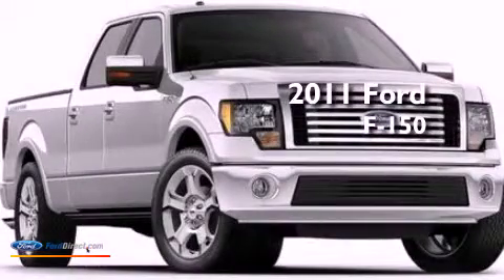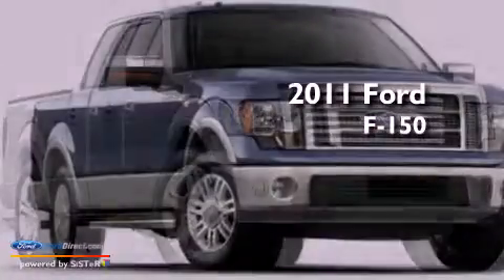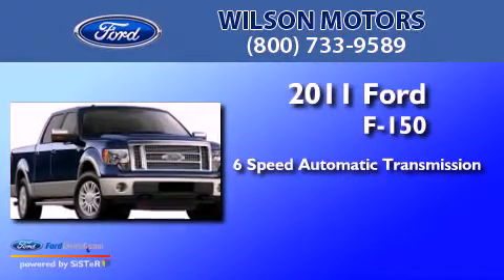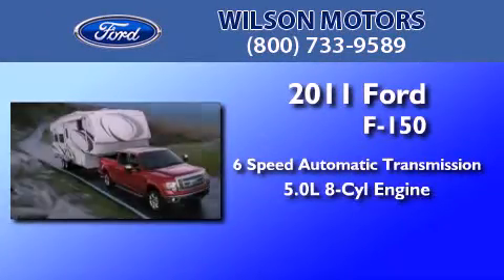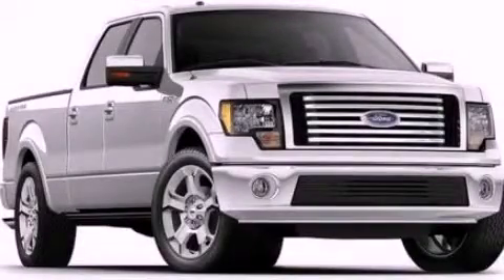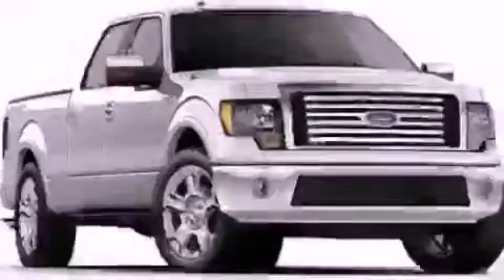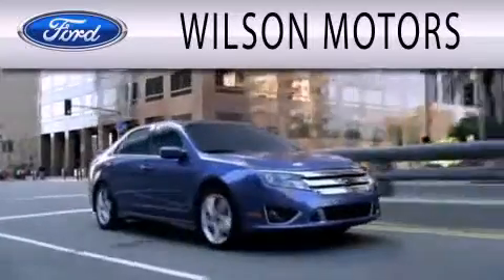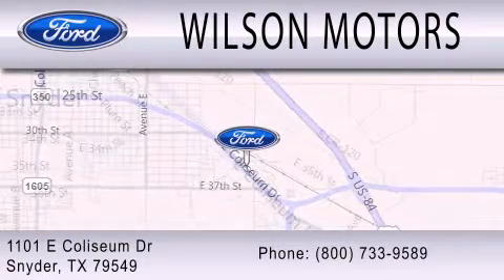2011 FORD F-150 TX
Year : 2011
 Make : FORD
 Model : F-150
 Engine : 5.0L V8
 Trans . : AUTO 6SPD
 Exterior : WHITE
 Miles : 6

 Stock : 11477